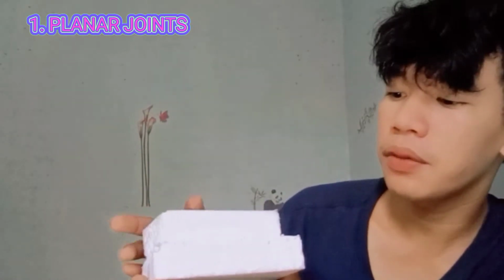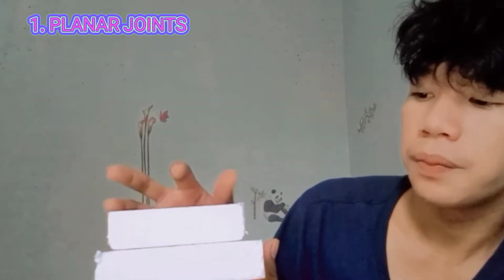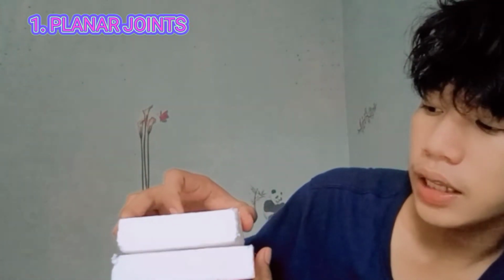Different types of Synovial Joints